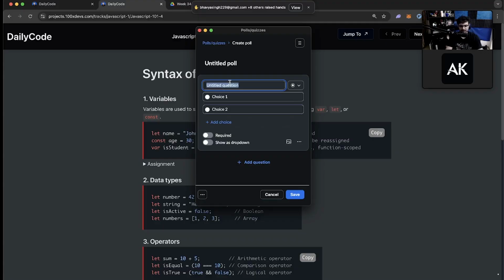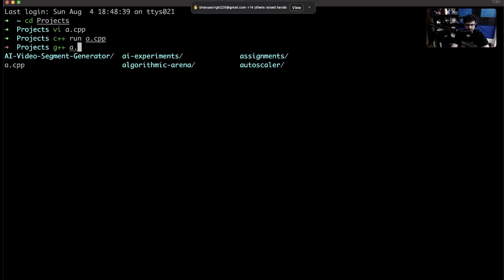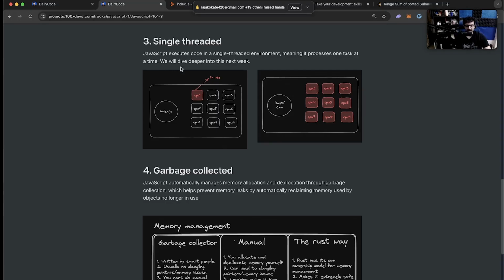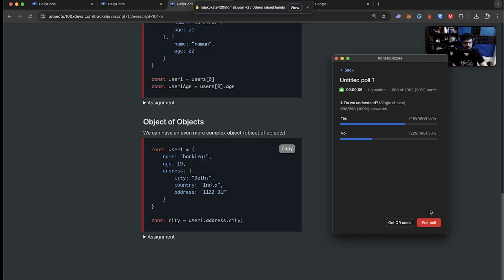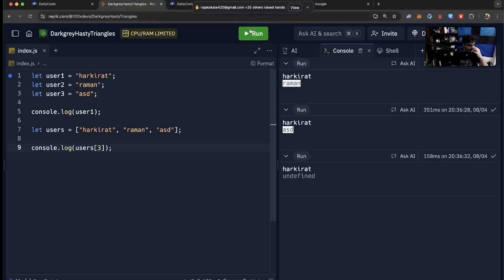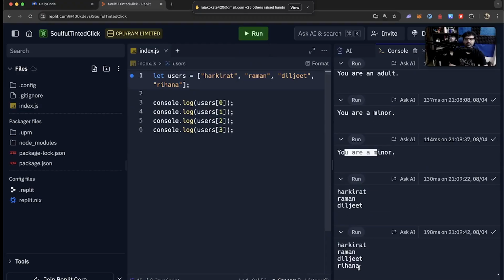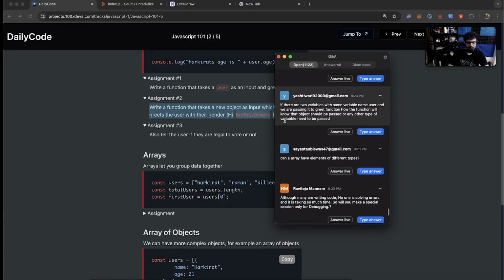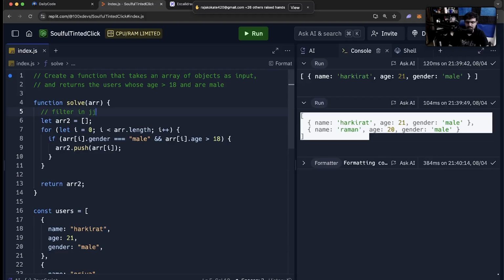1 2 Basics of JavaScript